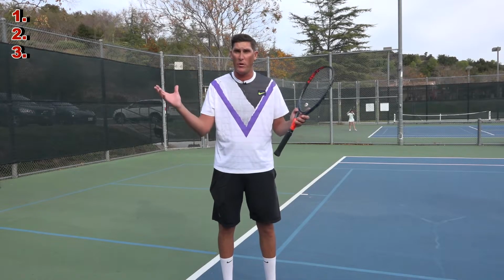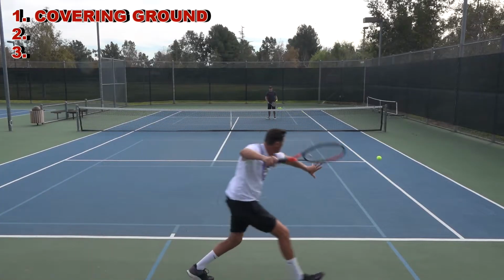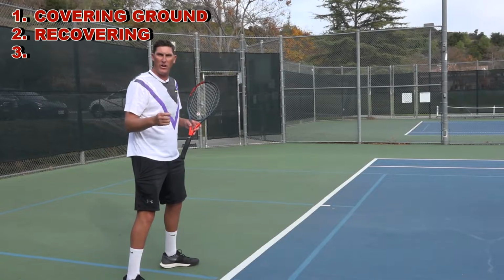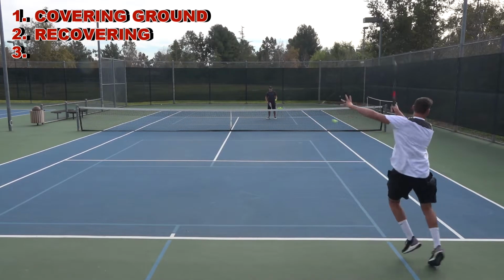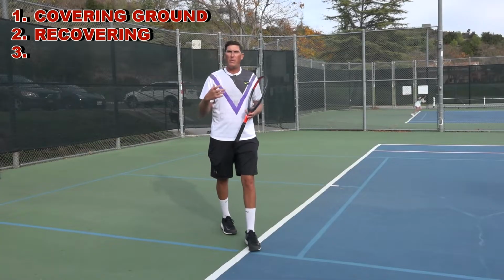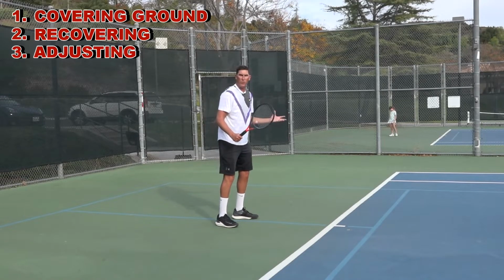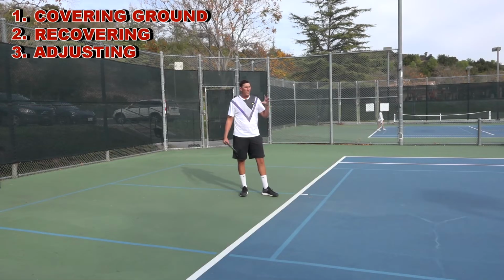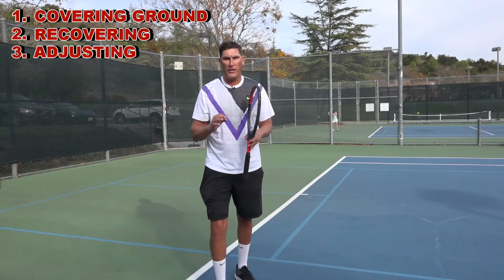Only Take Small Steps? | COACHING MYTHS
Have you ever been told to "only take small steps" around the tennis court? This common misconception can lead to errors if misapplied at the baseline. In today's lesson, Brady demonstrates a few common times that highlight the number of steps required on the incoming ball.